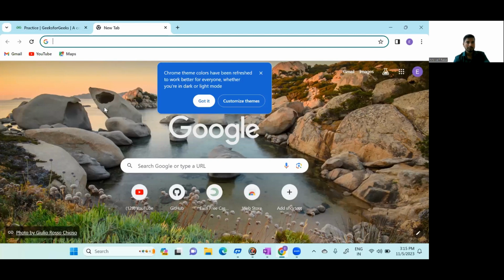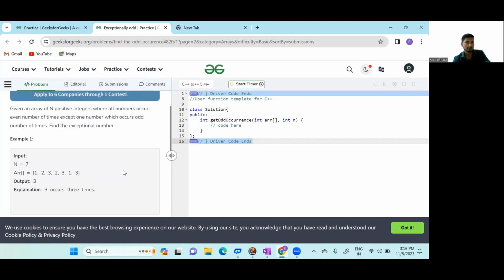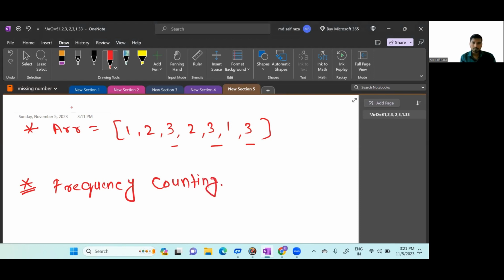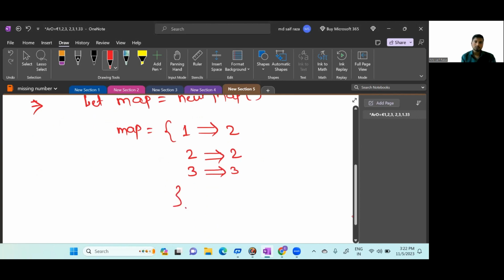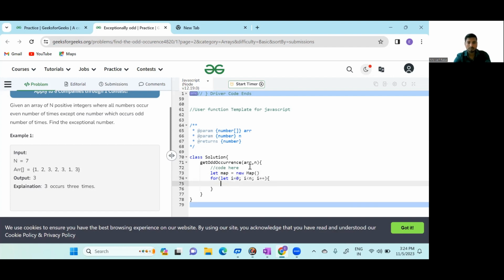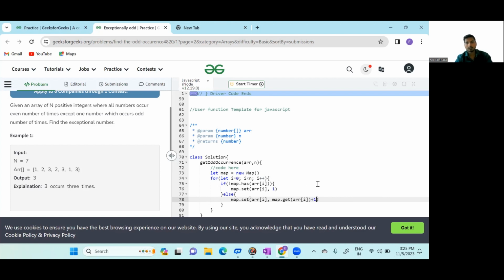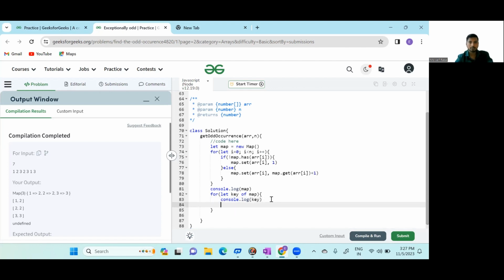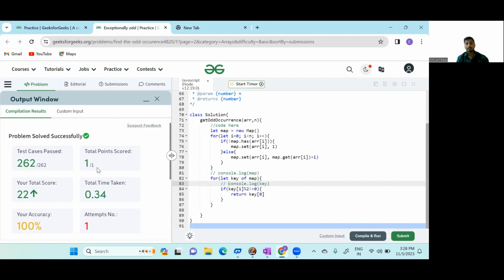Exceptionally odd || DSA in JavaScript Part -43 || Code with Explanation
Today in this video we are going to solve a new DSA problem of geeksforgeeks. At first we will understand the problem statment , discuss the approach on white board then we will jump to the coding part.
As we all know that to become a good developer DataStructure is extremely important because they can think various approach to optimise the code. I hope this DSA serease will be helpful for you, if you have any doubt put your doubt in comment box I will reply as faster as

DSA Playlist link : -